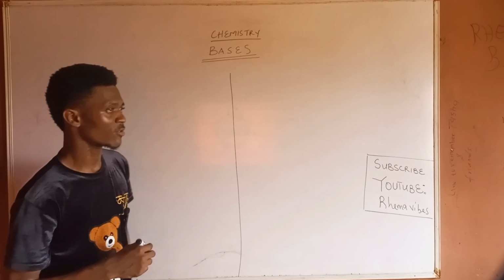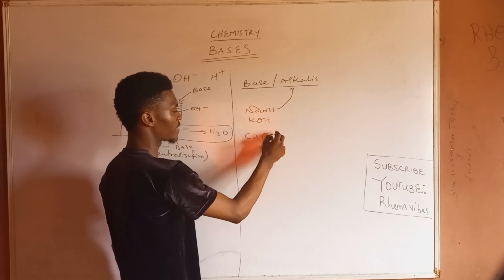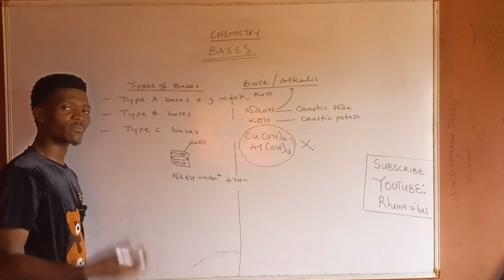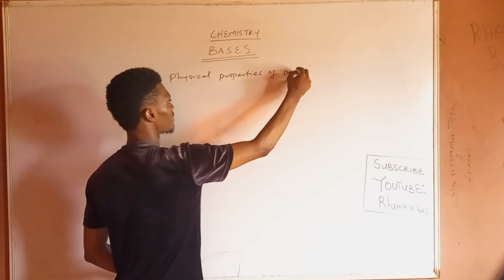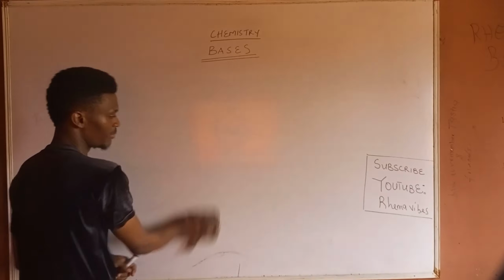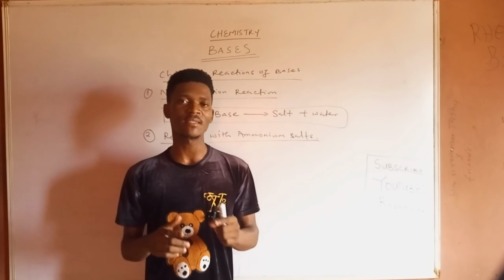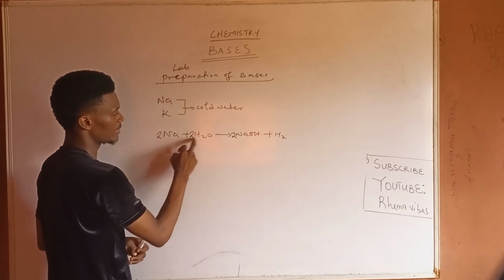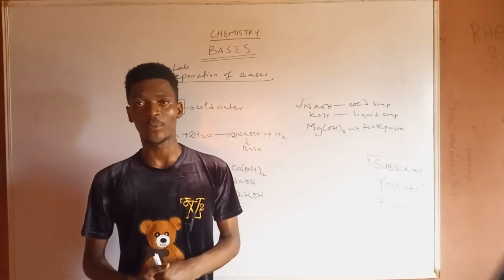Understanding the concept of Acids & Bases part 2